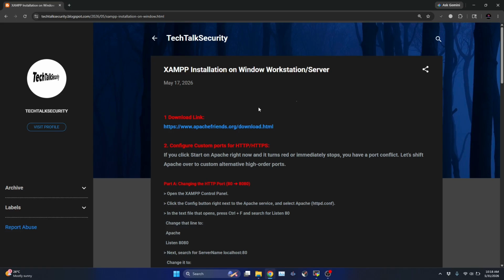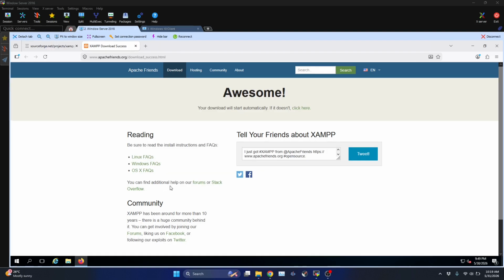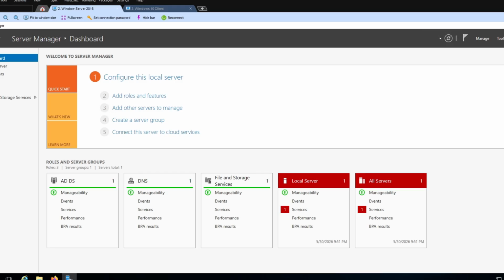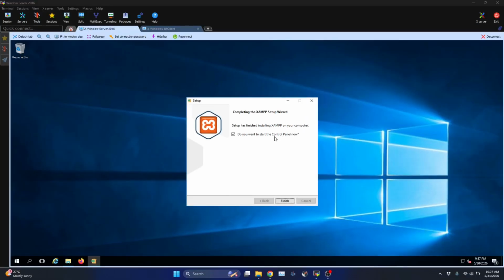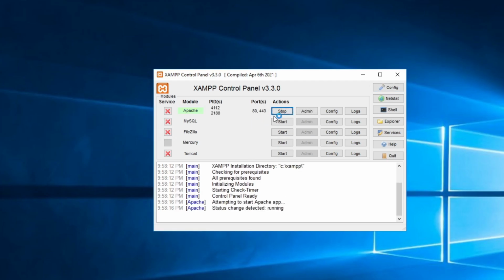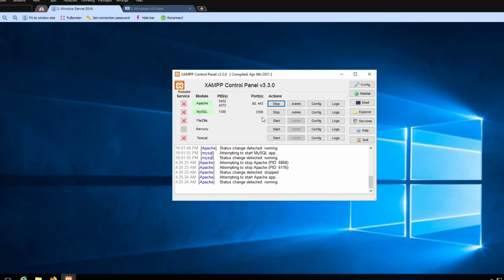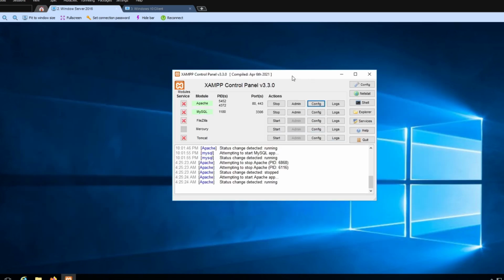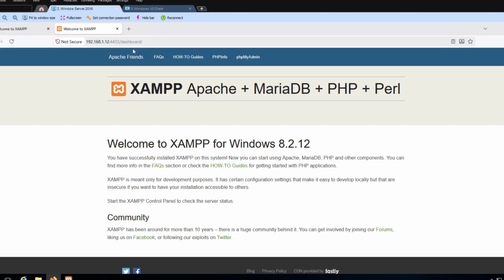XAMPP server setup tutorial in Windows/ Customize the HTTP/HTTPS ports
How to download and install XAMPP server on windows machine.
How to customize the HTTP/HTTPS ports from 80/443